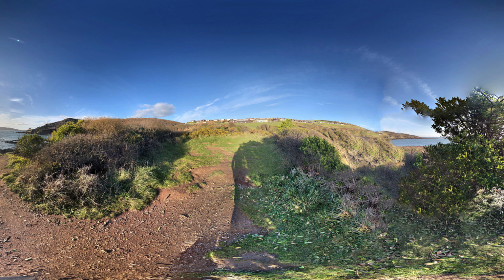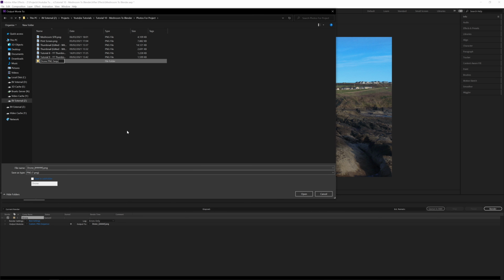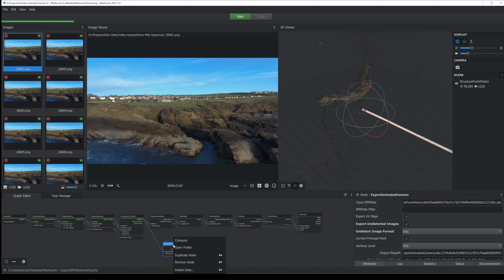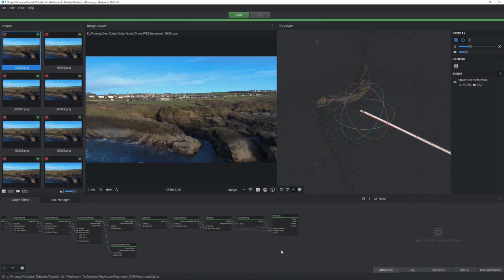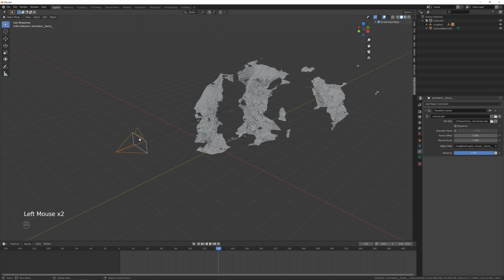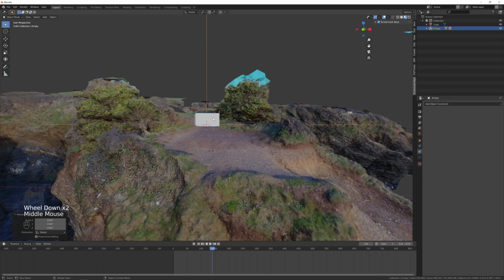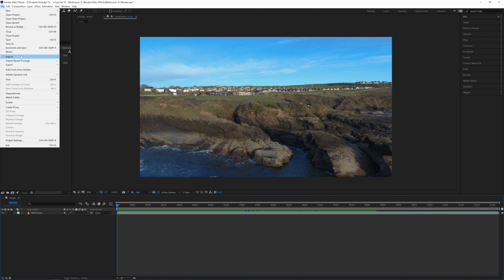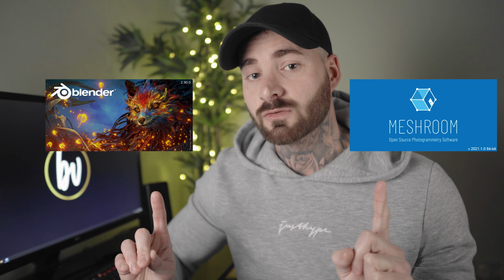Meshroom to Blender (With Camera Data) THE ULTIMATE GUIDE | Tutorial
Meshroom and Blender might just be the perfect combination for 3D artists. Not only are these two pieces of software powerful, they're also completely free.

But how do you use them in a way that compliments each other? Watch my video on the full guide to creating a model in meshroom, reducing its poly count, then exporting that mesh into blender, with matching textures and camera data!

0:00 Intro
1:39 Planning And Preparation
3:53 Exporting From After Effects
4:57 Meshroom To Blender
14:08 Importing Into After Effects
15:11 Common Issues
15:49 Outro